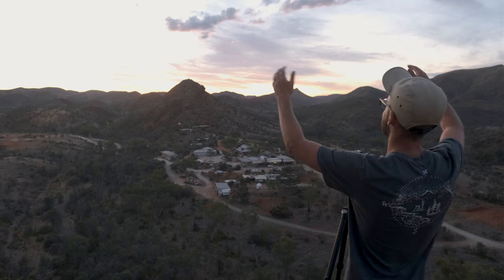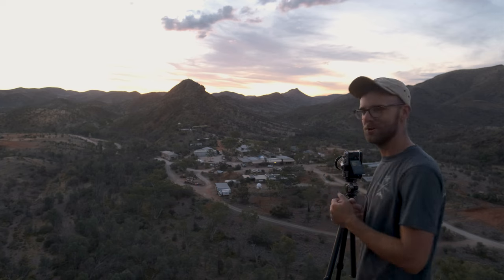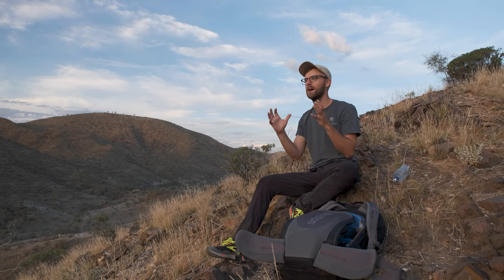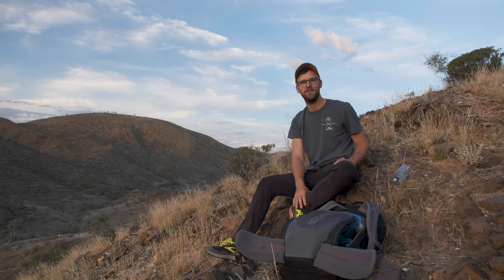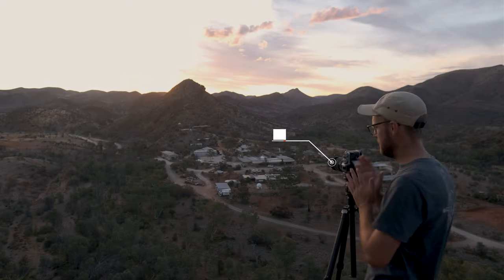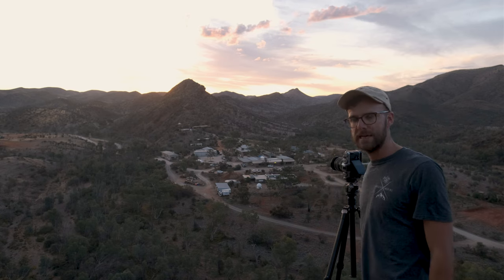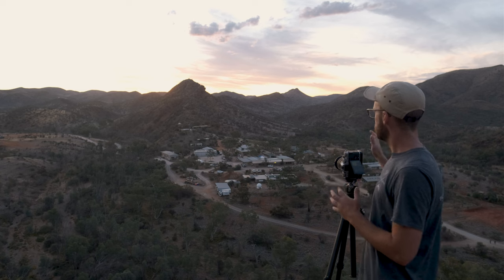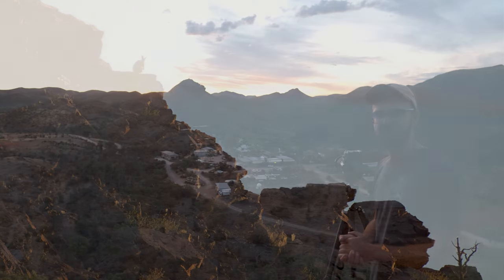The LENS That ALWAYS Delivers The GOODS For Landscape Photography!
The one lens that I couldn't live without in my photography bag, always delivering the goods for my landscape photography, and I think tonight was no exception!

What did you guys think of tonight's location and image?

Online Photography Membership - NETFLIX For Photographers

📷Photography Gear:
Wide-Angle Lens
Mid-Range Zoom
Tele Zoom

🎥Video Gear:
Wide-Angle Lens
Mid-Range Zoom
Telephoto Lens
Magnetic VND Filters
Lav Mic

🌟Astrophotography Gear:
Astro Camera
#1 Night Sky Lens
#2 Night Sky Lens
#3 Night Sky Lens
#4 Night Sky Lens
Light Pollution Filter

💻SOFTWARE:
Editing Tablets